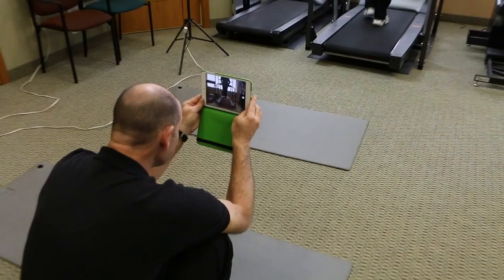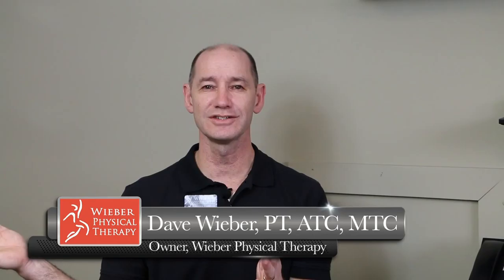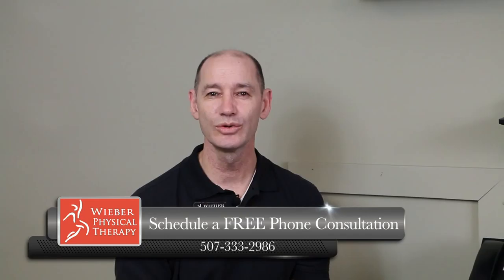Sports Medicine - Wieber Physical Therapy Faribault, MN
Sports Medicine
The Wieber Physical Therapy sports medicine team provides state of the art treatment for injuries sustained by professional, amateur and recreational athletes. Your visit would focus not only on prevention and treatment of injuries, but also education in running styles, throwing technique and training methods, etc.
We have athletic staff members that have personal sports experience and an understanding of athletic injuries. Our therapists also have special training and experience with athletes participating in gymnastics, hockey, golf, wrestling, soccer and football.
We offer Performance Enhancement Programs which are individual programs developed to help healthy athletes improve their speed, power, agility, balance or specific sports related movements. Our Physical Therapist and Athletic Trainers have developed a series of tests with evidence based research from Titleist, the NCAA, ACSM, and NSCA. Our evaluations and training sessions are available by appointment only.  Please call for an appointment and rates.
We also offer a Golf Performance program for golfers of all ages and skill levels. This program focuses on both improving your performance as well as preventing common golf injuries.
At Wieber Physical Therapy, our personable staff is highly trained and makes it their job to help you get back to feeling your best! Our goal is to guarantee you are treated through a hands-on approach following a customized treatment plan that’s best for you.